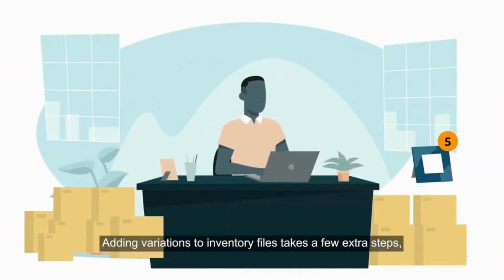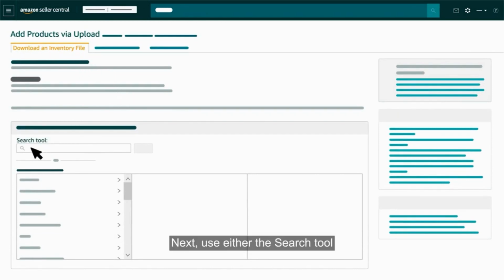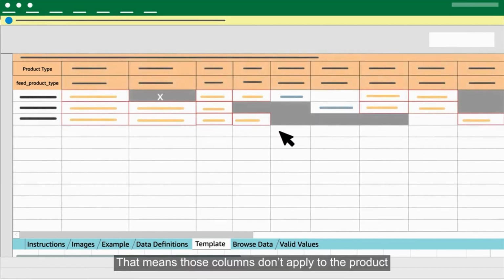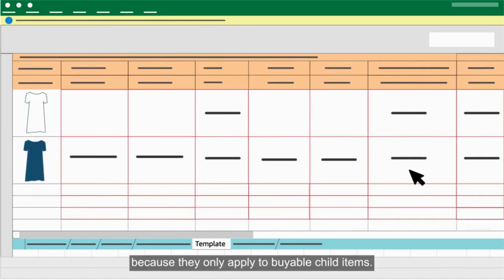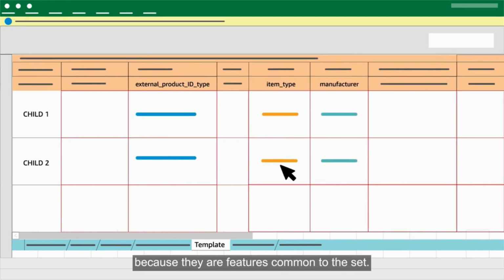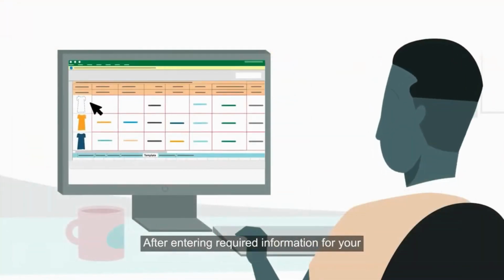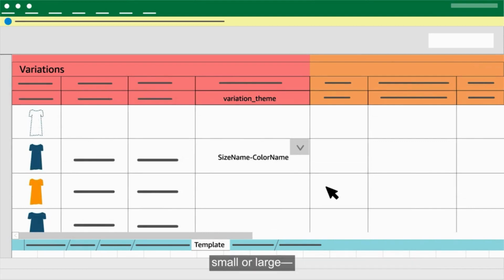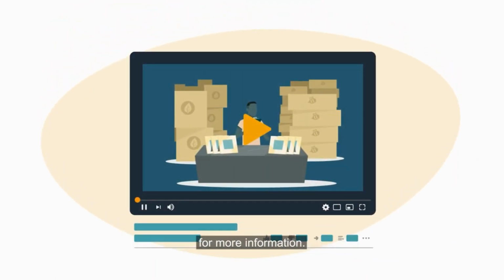How to create Amazon product variations in bulk II Amazon variation listing Creation 2024